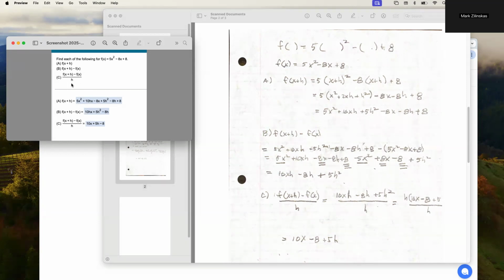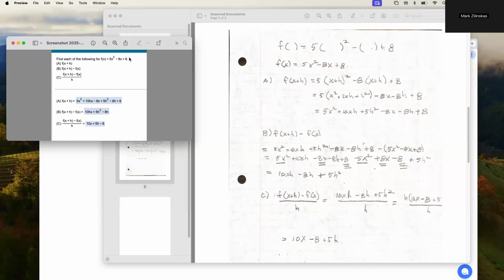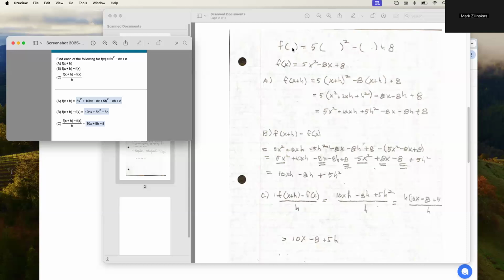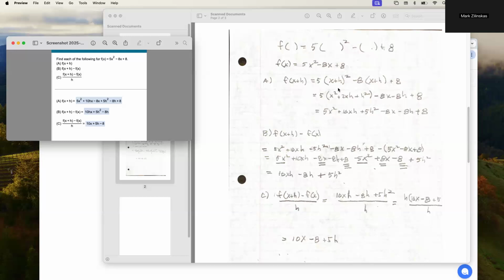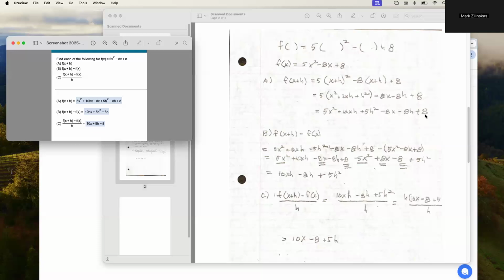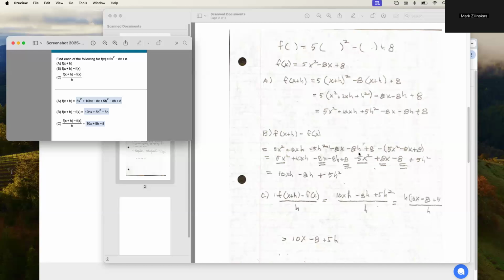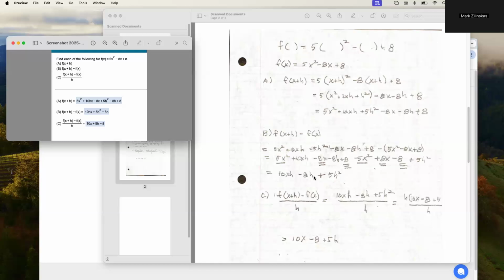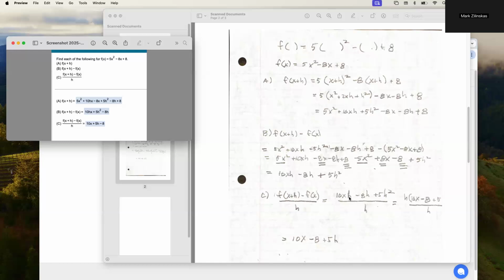derivative expre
How to compute (f(x+h)-f(x))/h